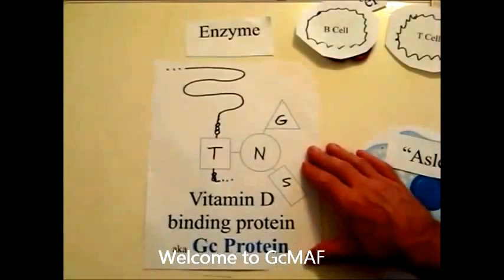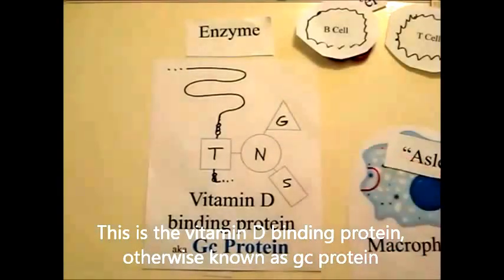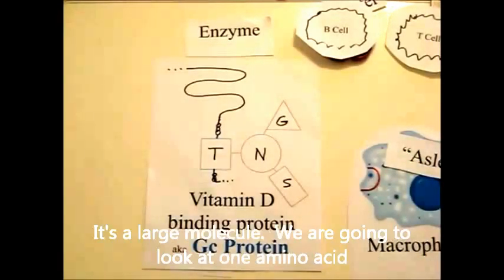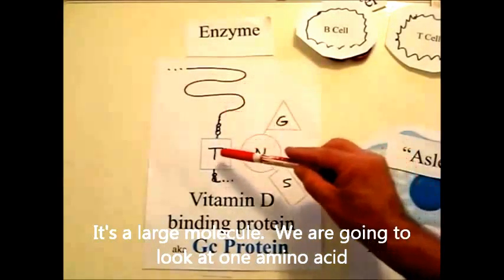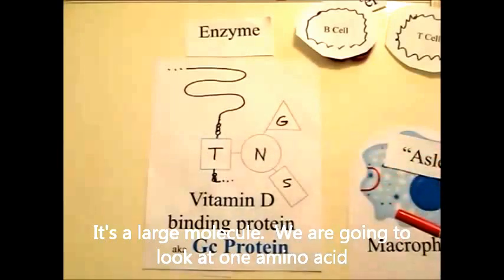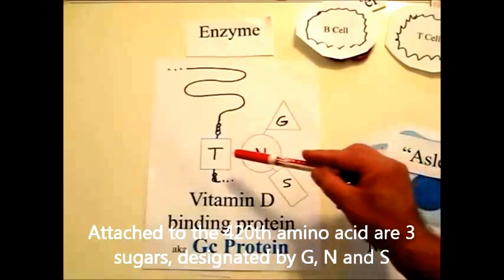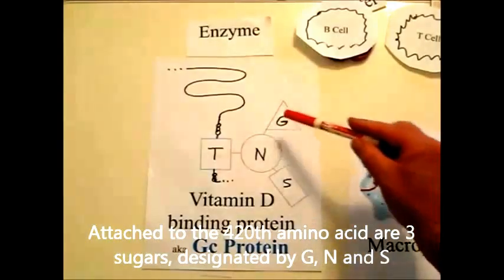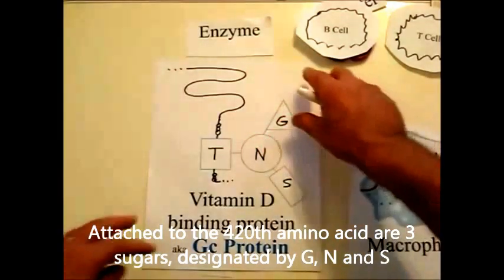GcMAF - how nagalase stops your own GcMAF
GcMAF explained.  How GcMAF works, how it is formed and how chronic illnesses such as cancer and viruses prevent its natural production in the body with the nagalase they produce.  First Immune GcMAF is used and trusted by clinics worldwide, because of the high level of testing and sterility.  This is the only GcMAF that is tested for activity on live cancer cell lines.